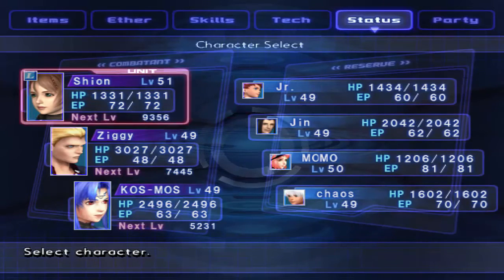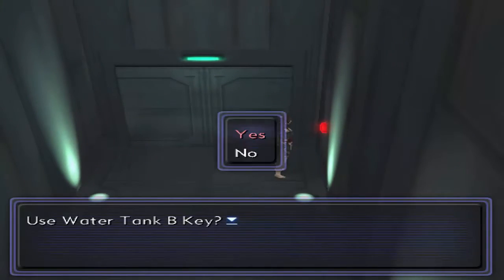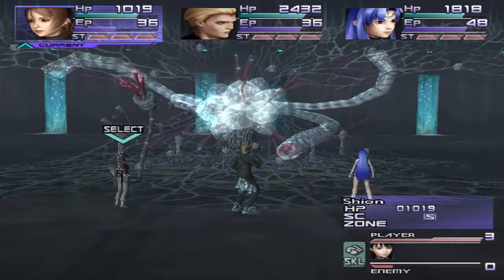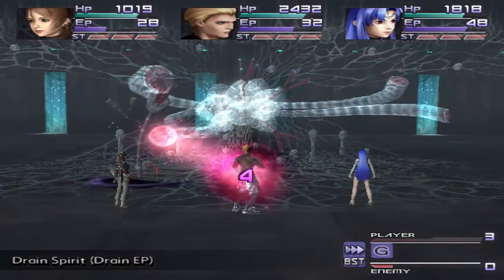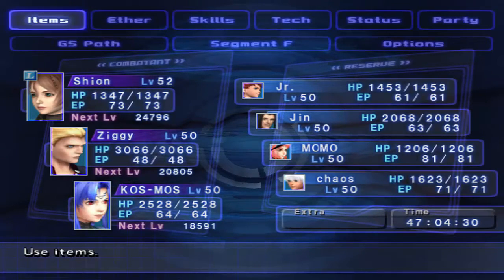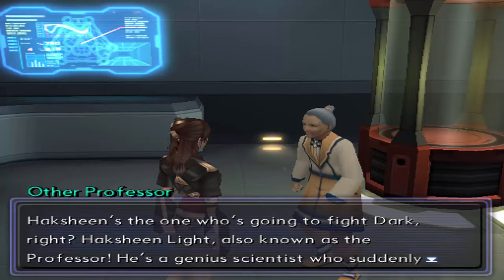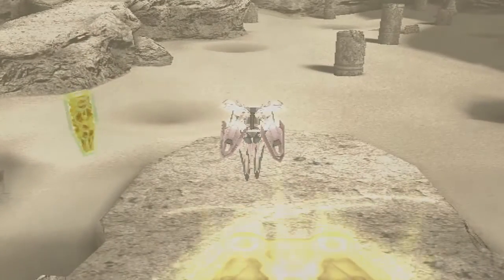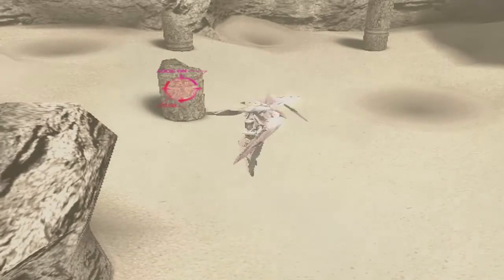Let's Play Xenosaga Episode II - Part 55 - From the Sewer to the Desert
Hello everyone!

In this episode, we fight a boss in the sewers and then we head into a desert that looks very familiar.